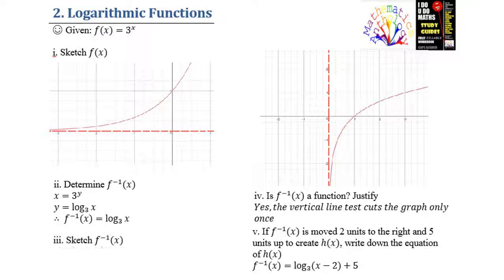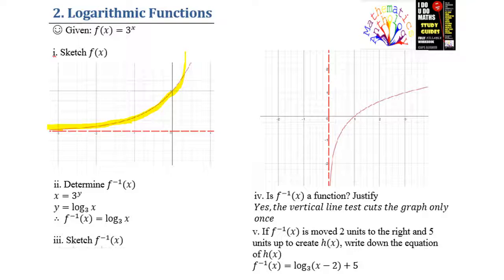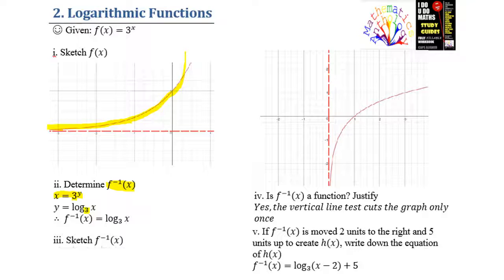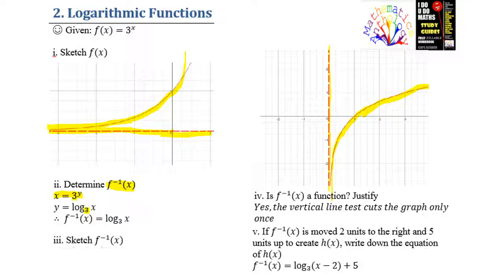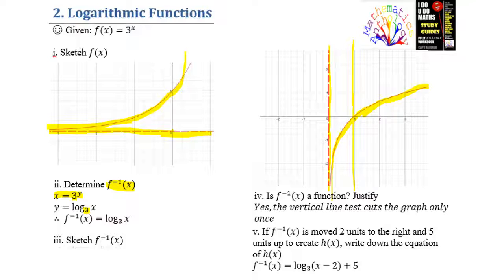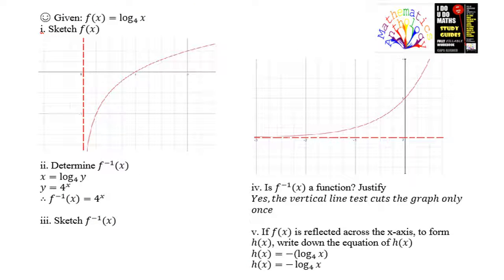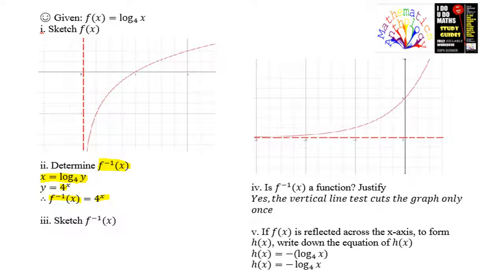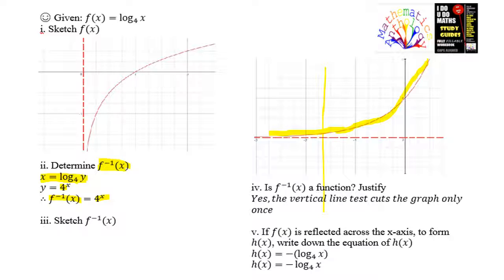14 Gr 12 Log Graphs Functions